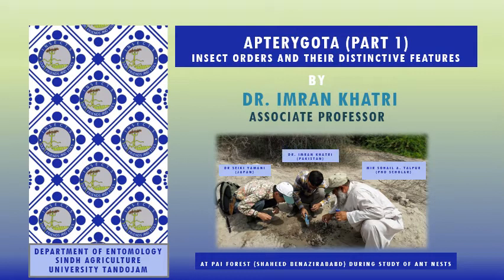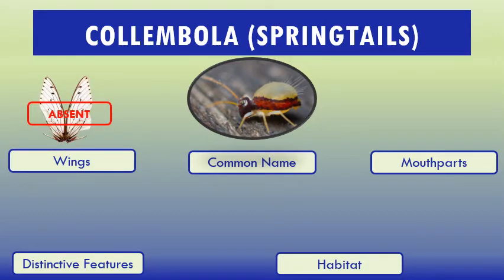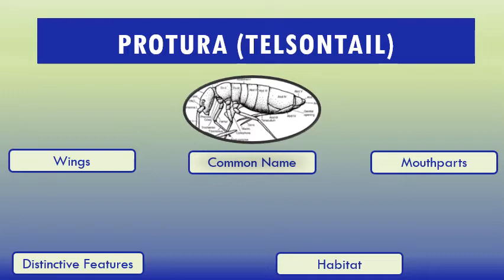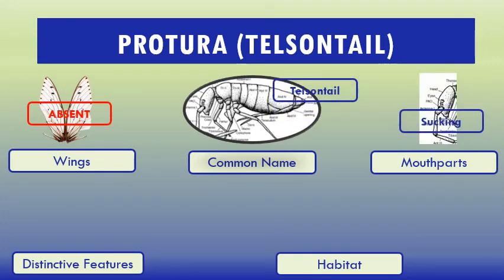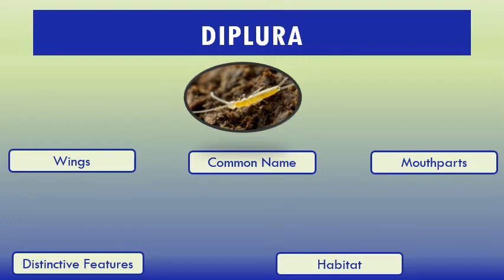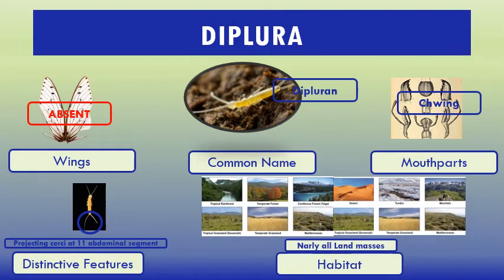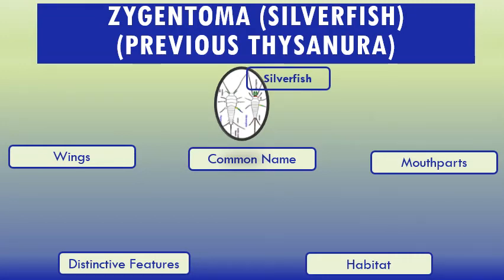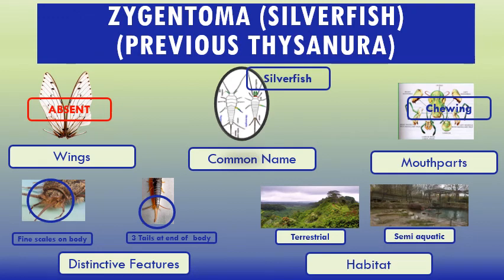Insect Orders (Part 1) Apterygota - Insects Without Wings - By Dr Imran Khatri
In this video information is provided on Apterygote insects means those insect that do not have wings, though there is great conflict among scientists whether to consider these as insects or not as they are Entognathus means they have internal mouthparts and also due to several other missing characteristics, anyhow majority of Entomologists consider these under Hexapoda.

Below four orders are provided in detail:

Collembola
The word "Collembola" is from the ancient Greek kólla "glue" and Embolos "peg" Collembolans are omnivorous, free-living organisms that prefer moist conditions. They do not directly engage in the decomposition of organic matter, but contribute to it indirectly through the fragmentation of organic matter and the control of soil microbial communities. In sheer numbers, they are reputed to be one of the most abundant of all macroscopic animals, with estimates of 100,000 individuals per square meter of ground, essentially everywhere on Earth where soil and related habitats (moss cushions, fallen wood, grass tufts, ant and termite nests) occur.

Protura
The Protura is a latecomer to see the light of scientific inquiry. Their late discovery was, no doubt, due to their minuteness and cryptic edaphic lifestyle. Generally, they are overlooked with the naked eye, and entomologists become usually aware of these animals only after extraction from soil samples using the well-known Berlese-Tullgren apparatus. The first description of these minute soil arthropods was given in 1907 by the Italian entomologist Filippo Silvestri, who named them ‘Protura’. Shortly thereafter his fellow countryman Antonio Berlese published two brief notes on these animals before his grand monograph of the ‘Myrientomata’, as he named them, appeared in 1909.

Diplura
The order Diplura ("two-pronged bristletails") refers to the characteristic pair of caudal appendages or filaments at the terminal end of the body. Moulting occurs up to 30 times throughout the life of a dipluran, which is estimated to last up to one year. Diplurans are typically 2–50 millimetres (0.08–1.97 in) long, Diplurans have long antennae with 10 or more bead-like segments projecting forward from the head. The abdomens of diplurans bear eversible vesicles, which seem to absorb moisture from the environment and help with the animal's water balance. The body segments themselves may display several types of setae, or scales and setae.

Thysanura
Thysanura commonly known as silverfish (Lepisma saccharina) is a small, primitive, wingless insect in the order Zygentoma (formerly Thysanura). Its common name derives from the animal's silvery light grey colour, combined with the fish-like appearance of its movements. The scientific name (L. saccharina) indicates the silverfish's diet consists of carbohydrates such as sugar or starches.
Silverfish are nocturnal insects typically 13–25 mm long. Their abdomens taper at the end, giving them a fish-like appearance. The newly hatched are whitish, but develop a greyish hue and metallic shine as they get older. They have two long cerci and one terminal filament at the tip of the abdomen between the cerci. They also have two small compound eyes. Silverfish consume matter that contains polysaccharides, such as starches and dextrin in adhesives. These include book bindings, carpet, clothing, coffee, dandruff, glue, hair, some paints, paper, photos, plaster, and sugar. They will damage wallpaper in order to consume the paste. Silverfish can also cause damage to tapestries.